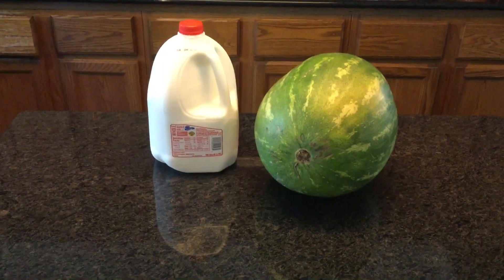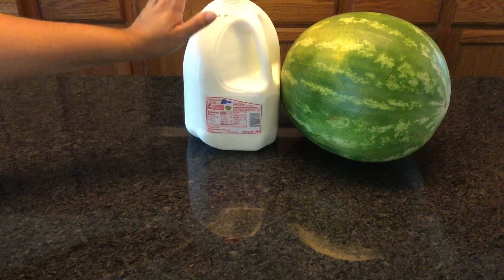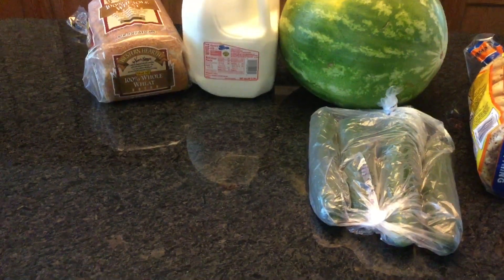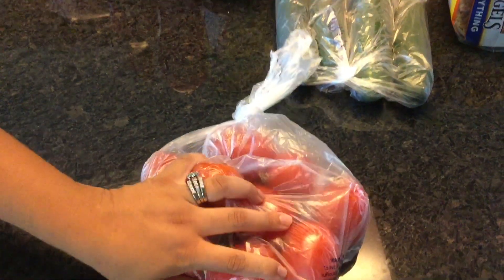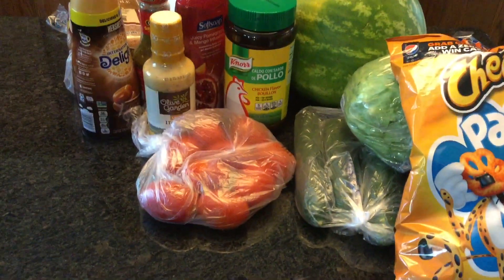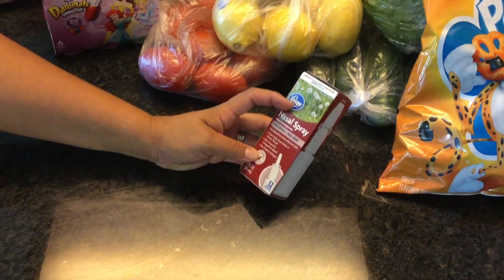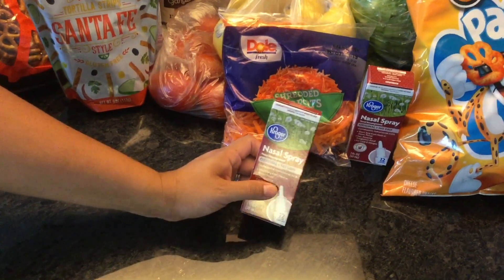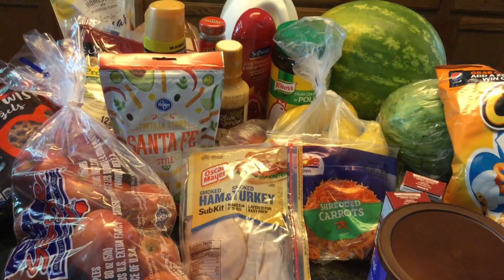Big Family Of 5 Weekly Grocery Haul July 7 2019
Today I have our Big Family Of 5 Weekly Grocery Haul.